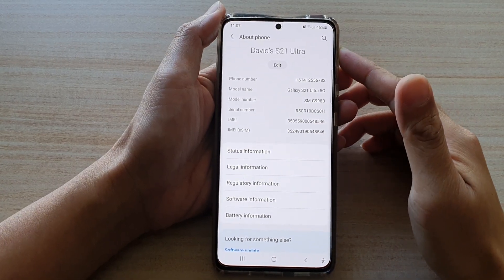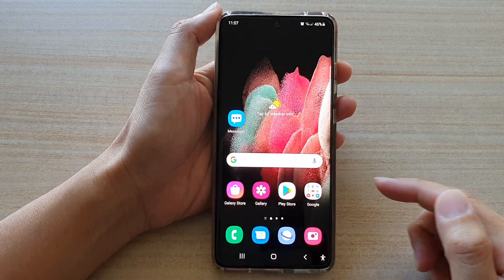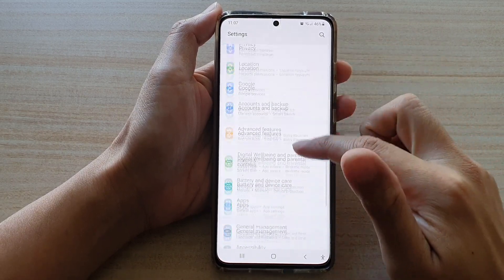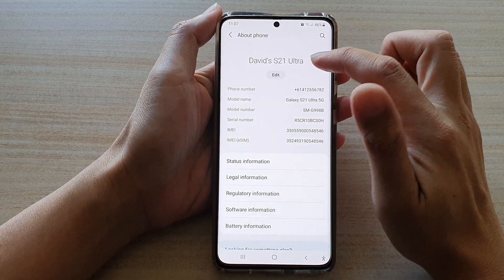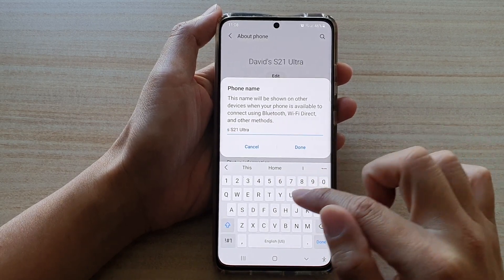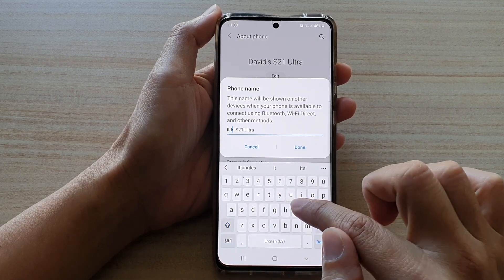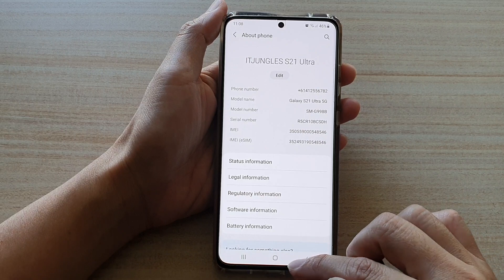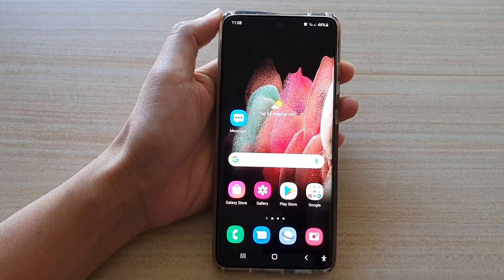Galaxy S21/Ultra/Plus: How to Change the Phone's Name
Learn how you can change the Phone's Name on Galaxy S21/S21 Plus/Ultra.